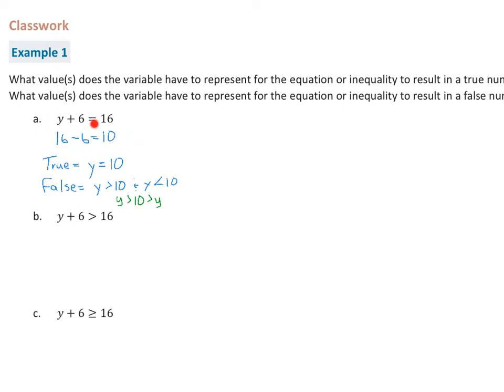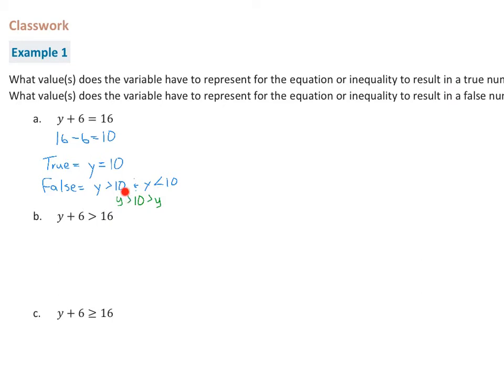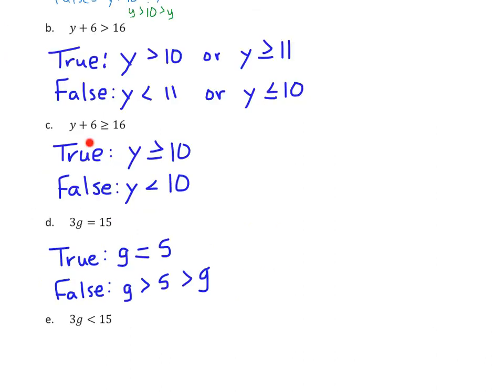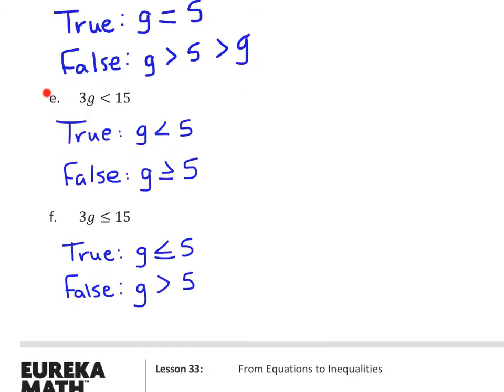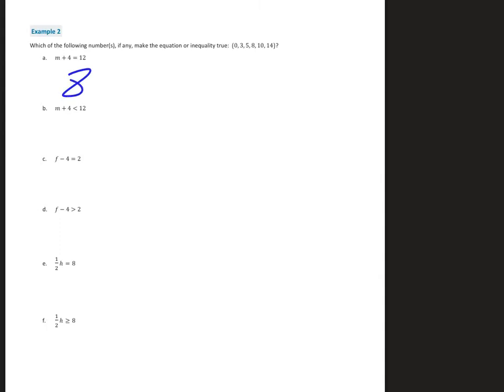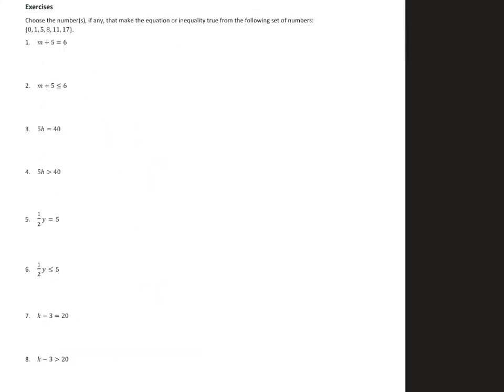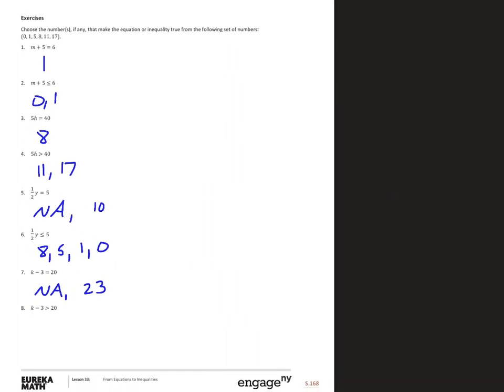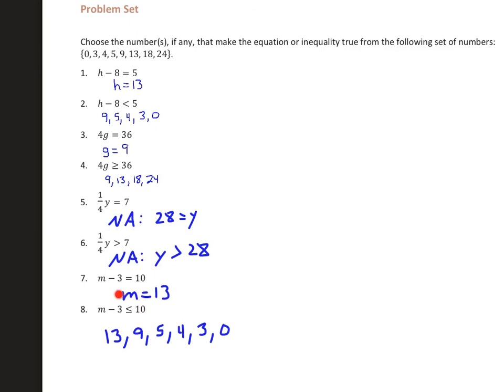G6. M4. L33